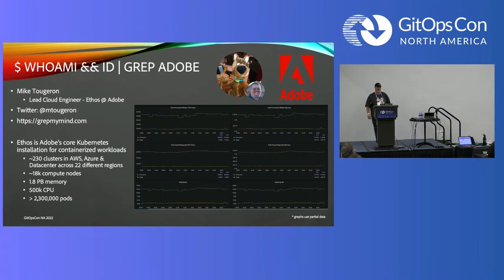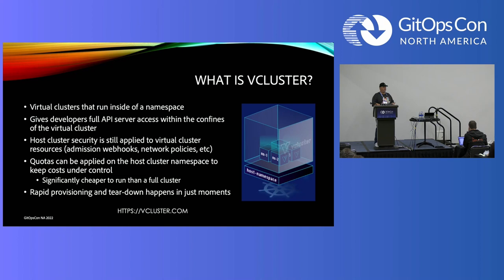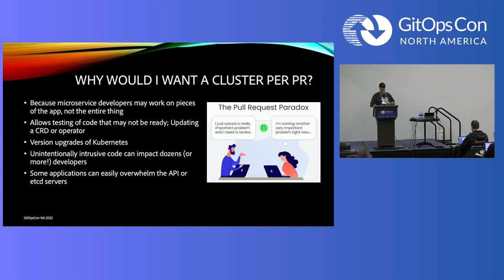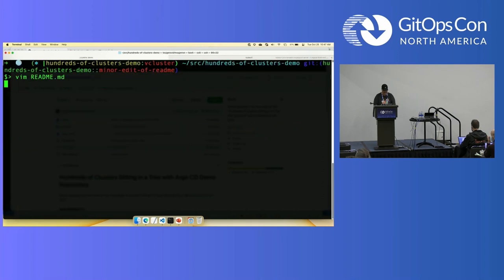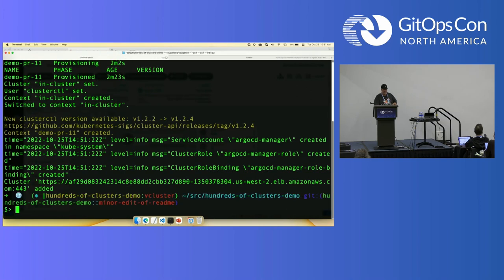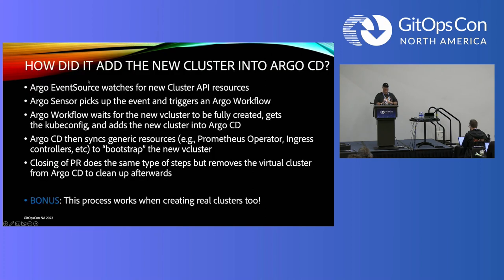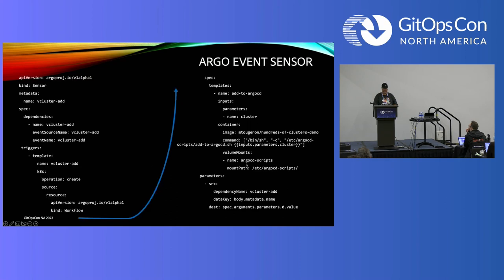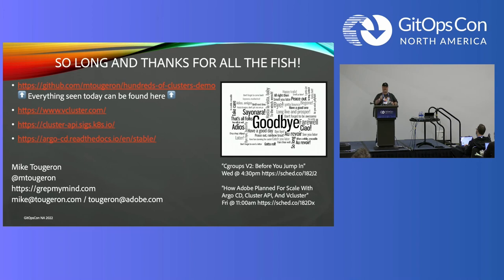Hundreds of Clusters Sitting in a Tree with Argo CD - Mike Tougeron, Adobe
What if each developer or team could independently provision and run their own Kubernetes clusters with full api access? Learn how to leverage Argo CD, vcluster and Kubernetes' cluster-api to build dynamic and full-access environments with every pull request. Then see how these independent environments can be stitched together to create a unified view for QE, integration testing or demos. All while managing each environment's costs and compliance from a single view on the host cluster.